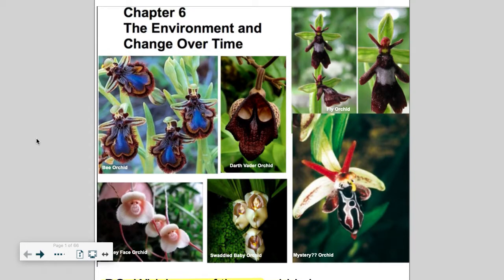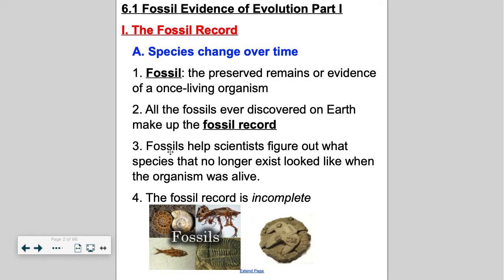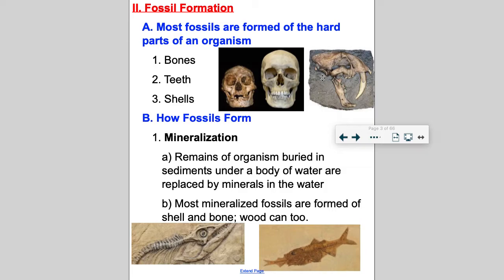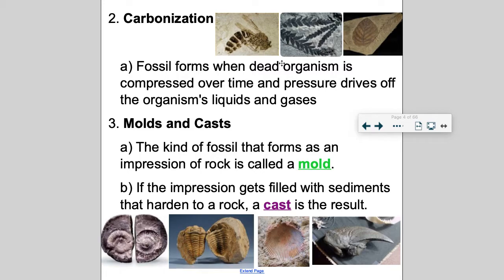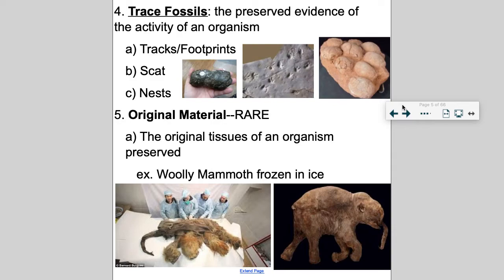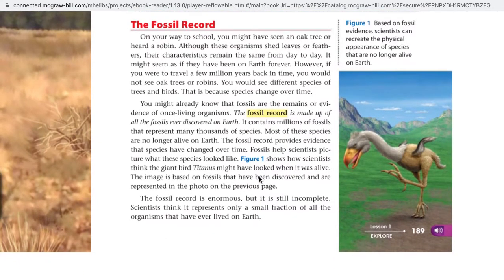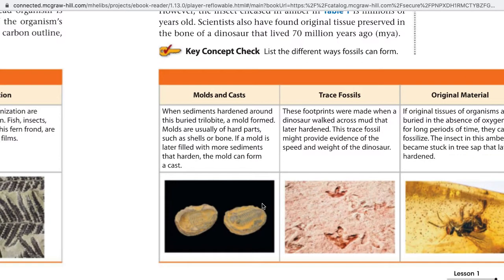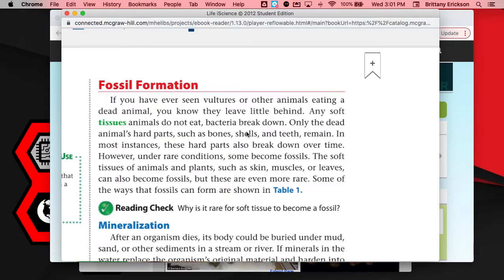Life Sci 6.1 Fossil A